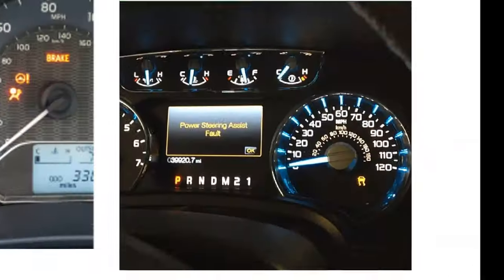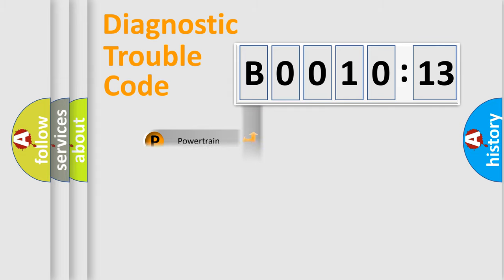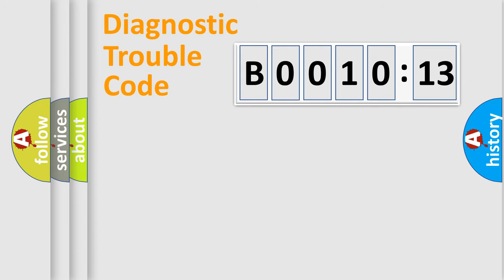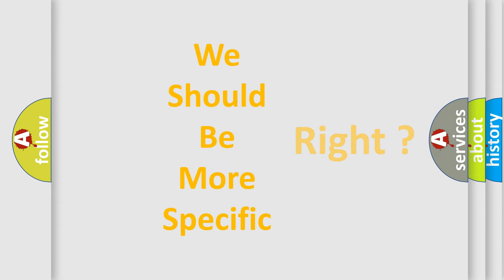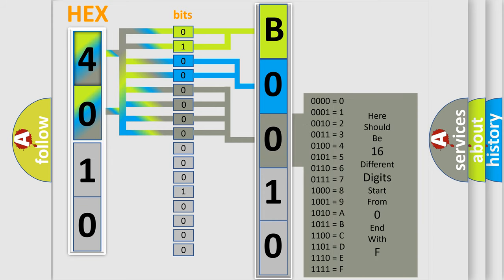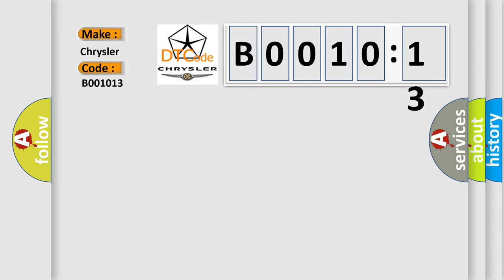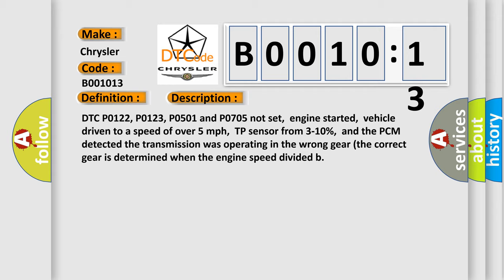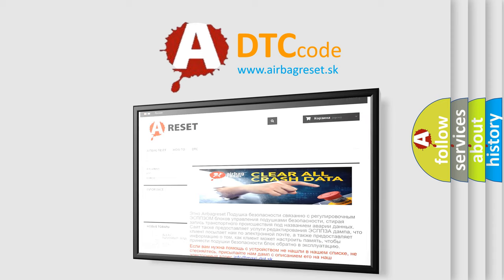DTC Chrysler B0010-13 Short Explanation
Contents:
0:21 Basic DTC analysis according to OBD2 protocol standard.
1:48 Insight into programming
2:58 A diagnostically understandable description of the Diagnostic Trouble Code
3:05 Basic error definition

Make:
Chrysler
Code:
B0010 13
Definition:
A or T Shift Solenoid B Range or Performance
Description:
DTC P0122, P0123, P0501 and P0705 not set,engine started,vehicle driven to a speed of over 5 mph,TP sensor from 3-10%,and the PCM detected the transmission was operating in the wrong gear (the correct gear is determined when the engine speed divided b
Cause:
ATF is burnt or contaminated,or the level is incorrectSSB valve seals are damaged or leakingSSB is damaged or has failedTransmission has failed
Failure Type:
Circuit Open